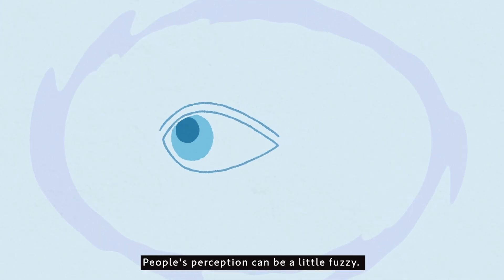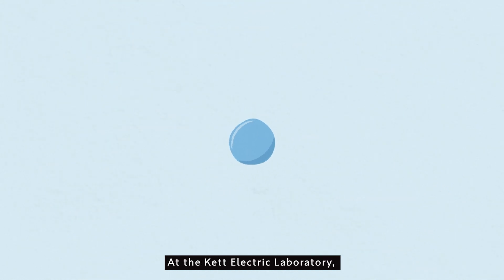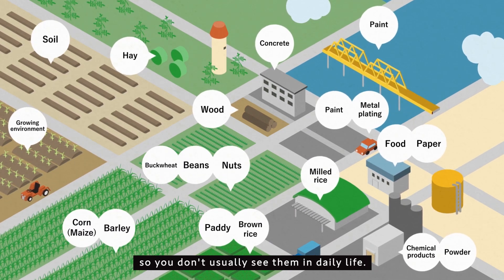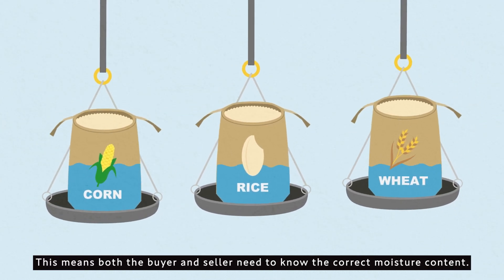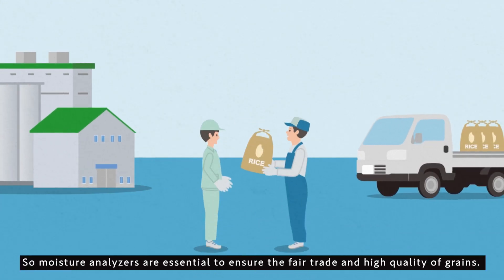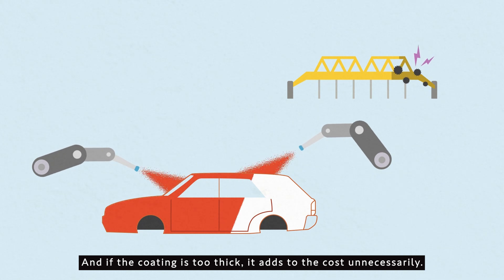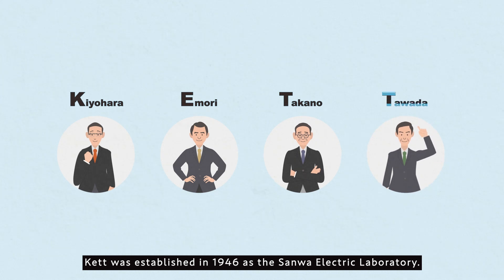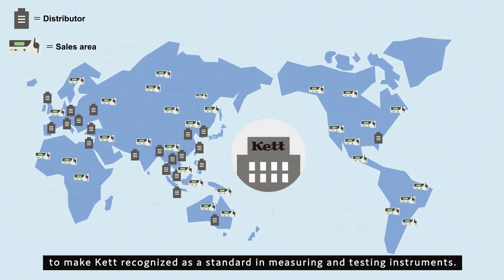Corporate profile - Kett Electric Laboratory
”Science of Sensing”
Introduction video of Kett Electric Laboratory Co. Ltd.